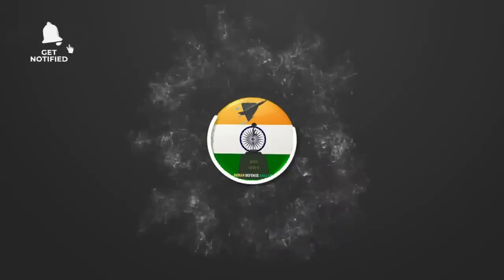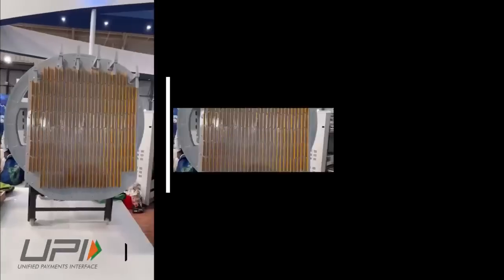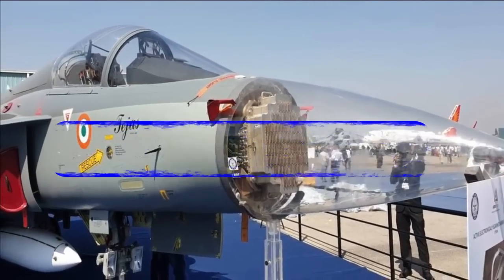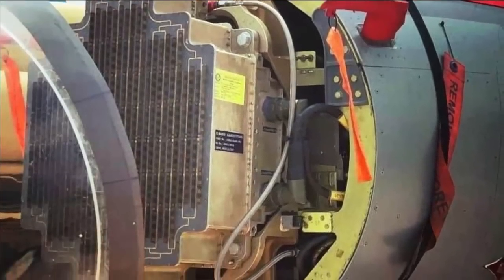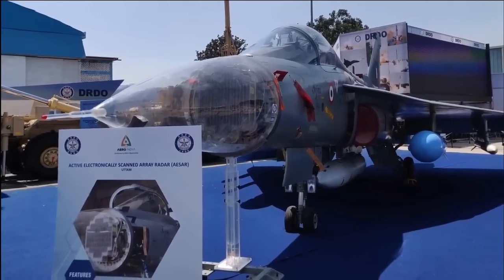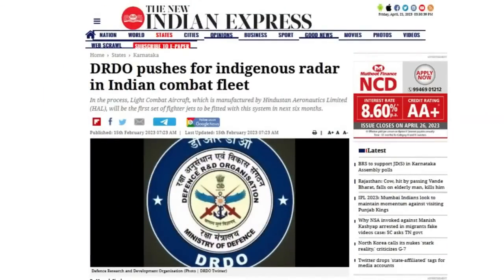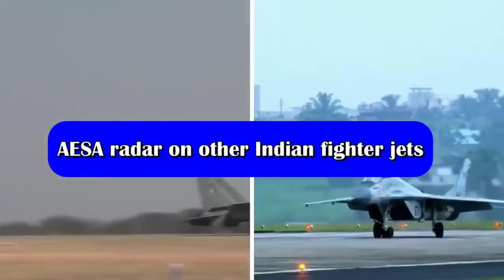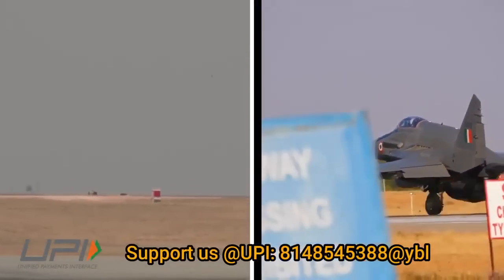Uttam AESA Radar delivered for LCA Tejas MK1A fighter jet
Different version of UTTAM AESA radar

Radars are one of the most important component of a fighter jets which has evolved with the time from PESA to GaAs based AESA to GaN based AESA radar. India's premier research institute DRDO is working on developing various types of Uttam AESA radars which will power the future fighter jets of India such as Tejas Mark1A, LCA Mark-2, AMCA & TEDBF.

The Uttam FCR AESA radar being developed for Indian Air Force is going to have 4 variants. The first version is going to be a GaAs based AESA radar developed for LCA Tejas Mark1A. The next versions is the scaled-up version of GaAs based Uttam AESA Radar with more densely packed T/R module being developed for SU-30 MKI. The Gallium Nitride AESA radar will be integrated with upcoming fighter jets of Indian Airforce which are LCA Mark2, AMCA & TEDBF fighter jets.

Uttam AESA for LCA Tejas Mark1A

The Uttam AESA radar to be integrated with LCA Tejas MK1A will have 912 TRMs. It is a full solid-state Gallium Arsenide (GaAs) based active electronically scanned array (AESA) radar.

LRDE has showcased the Uttam AESA radar with 912 TR modules during the Defence Expo 2022.

Uttam AESA radar will have 18 modes in Air to Air, Air to Ground and Air to Sea roles. The radar has been able to track an LCA Tejas Mark1 from a range of 140KM which is quite significant as LCA is smallest fighter in its category and has good stealth characteristics due to the usage of composite.

The AESA radar has 95% indigenous component with only one imported subsystem. It has the capacity to track 50 targets in the sky at a range in excess of 100km and engage four of them simultaneously.

The indigenous Uttam AESA has been fully flight-tested in all modes. The radar has already been integrated with two Tejas Mark1 fighter as well as on Hawker Siddeley 800 executive jet for flight testing. The National Flight-Testing Centre, which is manned by IAF, has already greenlighted the radar after successful performance tests.

On 26th August 2022, the Defence Research & Development Organization (DRDO) has formally completed transfer of technology (ToT) for the production of the Uttam active electronically scanned array (AESA) radar to Hindustan Aeronautics Limited (HAL).

HAL has also signed contract with IAI for ELM-2052 active electronically scanned array (AESA) radar to be integrated with LCA Mark1A. ELTA will be supplying 24 ELM-2052 FCR in a fully assembled configuration and 8 additional will come in kit form which will be locally assembled by HAL technicians under supervision of the ELTA in Bengaluru.

What we have learned based on our discussion during Aero India 2023, HAL will commence the integration of Uttam AESA radar in LCA Mark1A once it has completed the integration of ELM-2052 which has been brought under contract.

As per February 2023 report from The New Indian Express, DRDO has planned to configure all fighter aircraft of the Indian Air Force and the Indian Navy with indigenously designed and developed Uttam AESA Radars in next two years.

The Light combat Aircraft (LCA) Tejas Mark1A will be the first set of fighter jets to be fitted with Uttam AESA radar in next six months to one year.

Astra Microwave has also confirmed in its financial report for FY 2022-23, that the firm has developed and delivered Active Array Antenna Unit (AAAU) For Uttam AESA Radar for LCA Mk1A fighter aircraft.

AESA radar on other Indian fighter jets

Post the LCA Tejas MK1, the advance fighter jets like Sukhoi-30MKI and Mig-29 will be integrated with the radar system. The process of integration of Uttam on these platforms would begin by 2025.

As per our discussion with DRDO officials from Aero India 2023, SU-30 MKI will be integrated with GaAs based Uttam AESA radar featuring approx. 1600 T/R modules.

From LCA Mark2 onwards, the Indian fighter jets which will include AMCA & TEDBF will be integrated with much advance technology i.e. GaN based AESA radar. LCA Mark2 AESA radar will have 912 T/R modules.